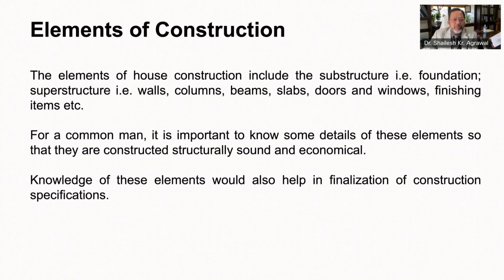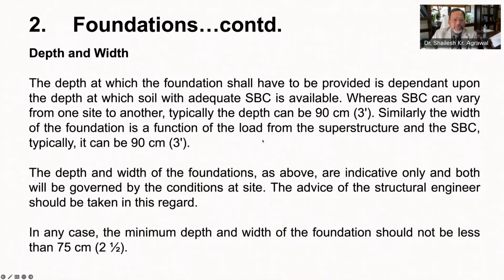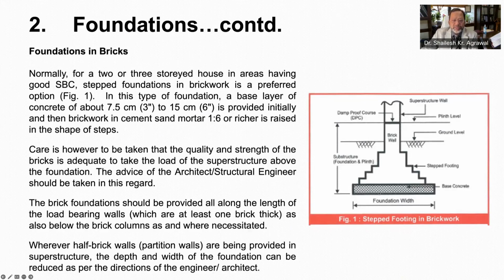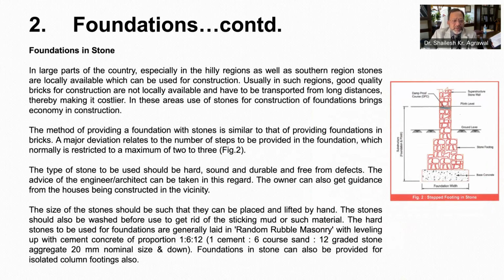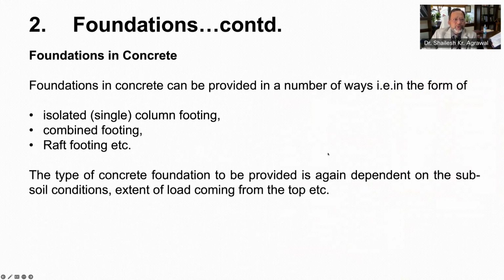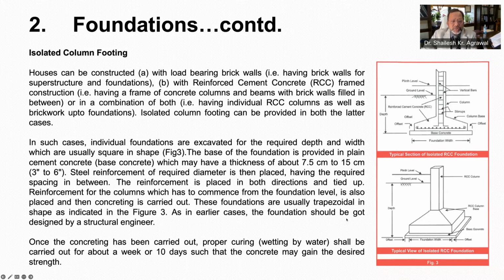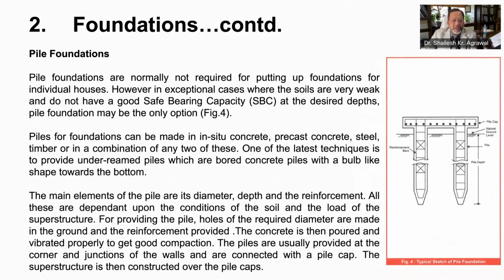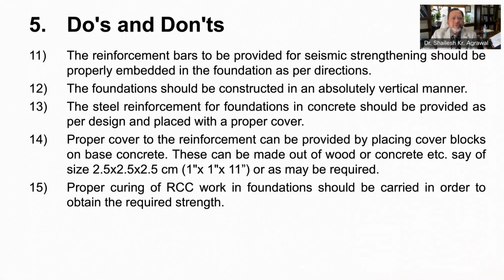House Building Digest 04 - Foundations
Dr. Shailesh Agrawal : House Building Digest 04 - Foundations
This is an attempt by BMTPC to provide useful but often ignored information about multifarious activities involved in house construction and other technical and non-technical matters associated with building materials and construction technologies.
The series is being brought out with a specific rationale to reach out to common people of our nation and make them acquainted about building construction.
Every individual has a dream of owning a house and through this series which is aptly named House Building Digest, we will slowly unravel myths and misconceptions about building construction.
The language used here is lucid and simple to comprehend. The complicated technicalities are explained in a parlance which can be understood by one and all.